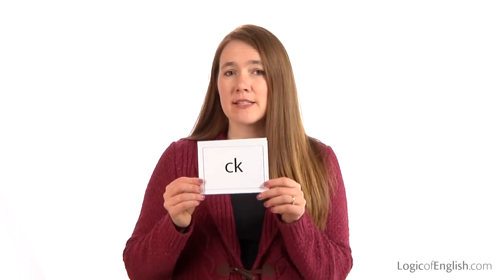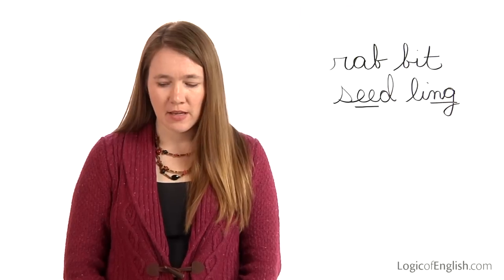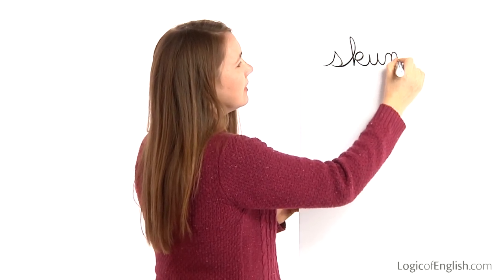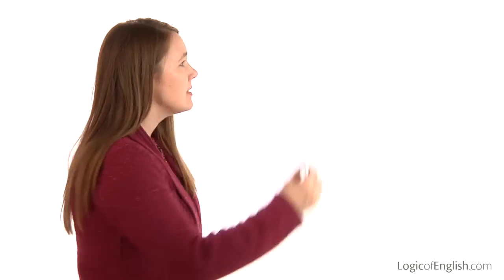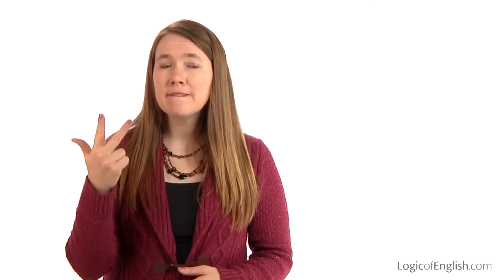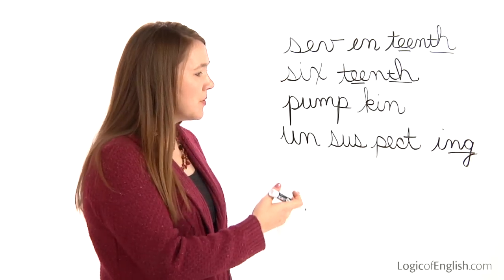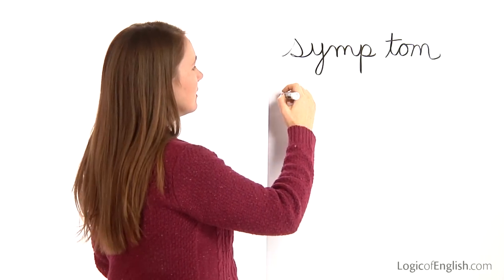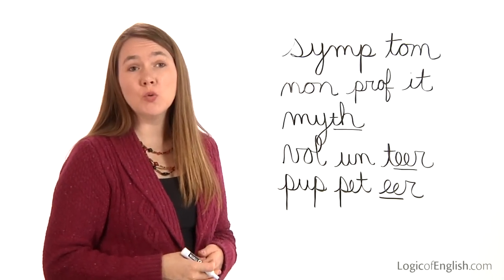Spelling List 2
This is an advanced spelling lesson to accompany Lesson 2 from the "Logic of English Essentials" curriculum.